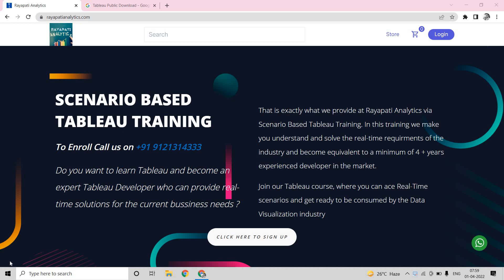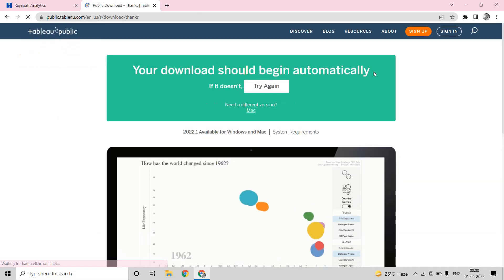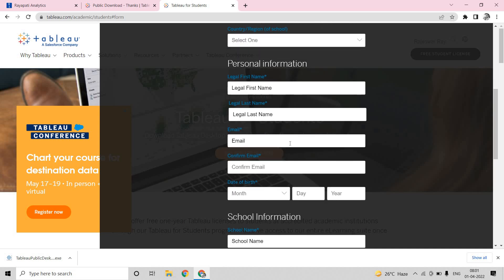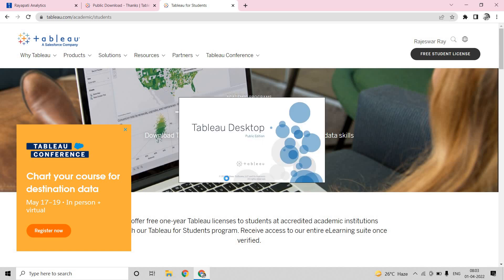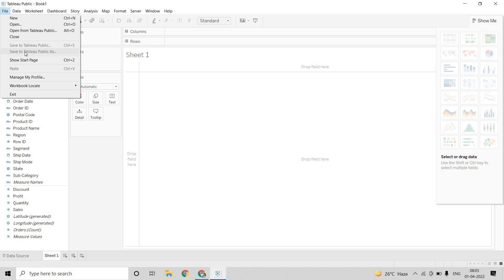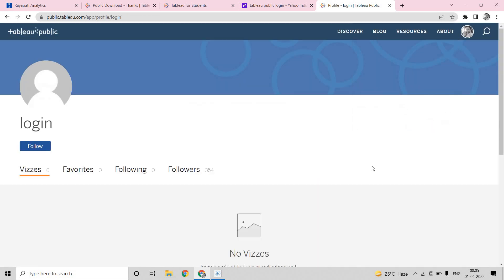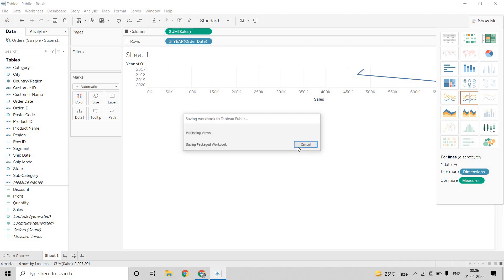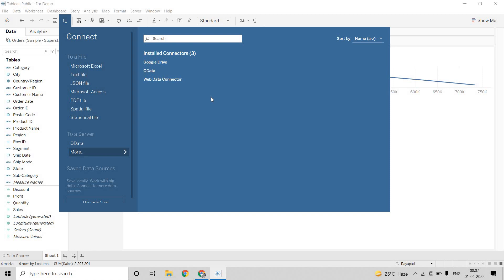How to Download and install Tableau Public | Free Tableau Desktop for Students | Rayapati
and get the first two weeks of Training access for free which includes recorded Videos( Theory part of Tableau) and also get access to the first two weeks of Training live sessions of the previous batch.